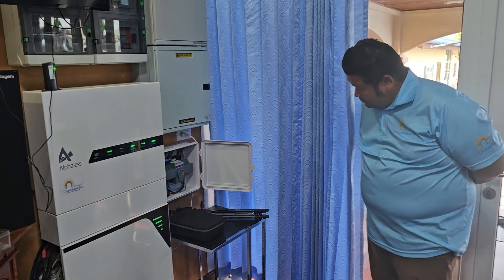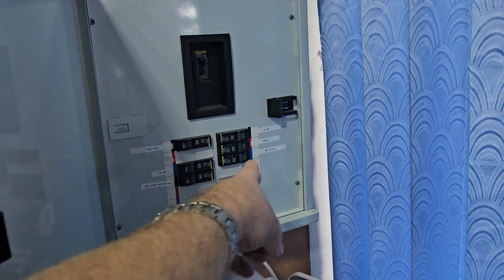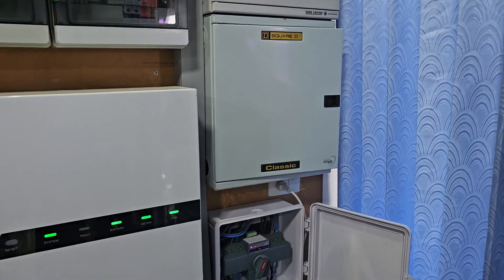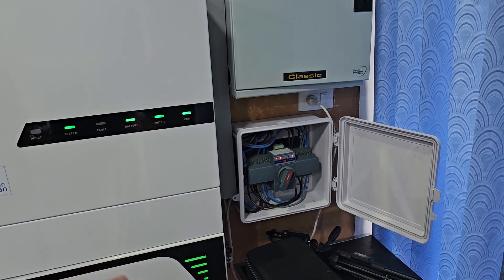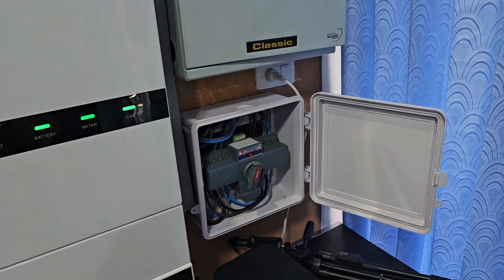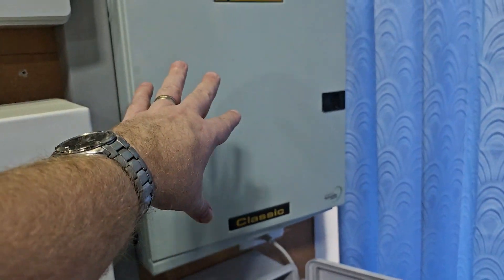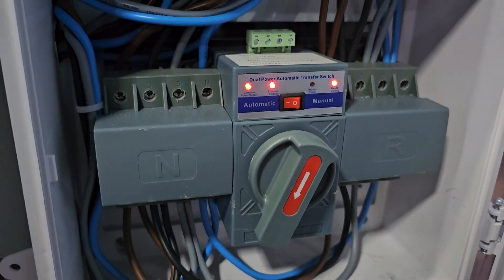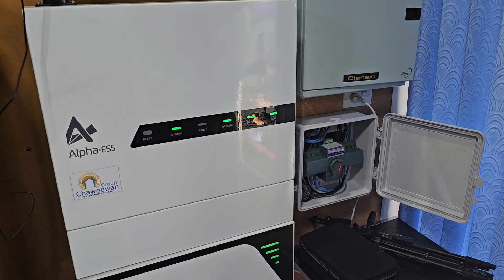Tip for owners of solar battery systems: How to avoid load limitation on the UPS | SolarThailand.biz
All good solar battery systems have a UPS breaker panel. In normal operation, this panel has a load limitation. We can remove this limitation temporarily by switching the ATS to grid. This is great when users have renovations, special work etc and do not want limitations on load on for example sockets.

👉 Facebook: Chaweewan Group Solar | SolarThailand.biz